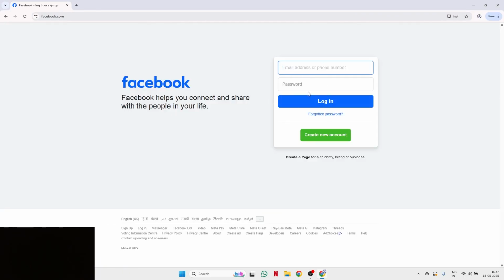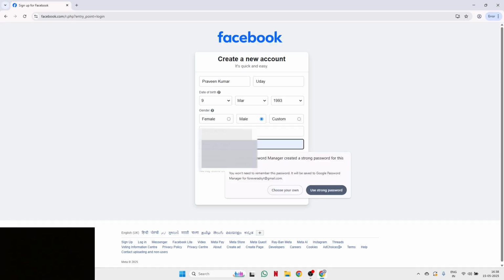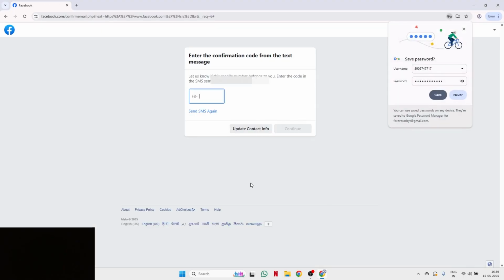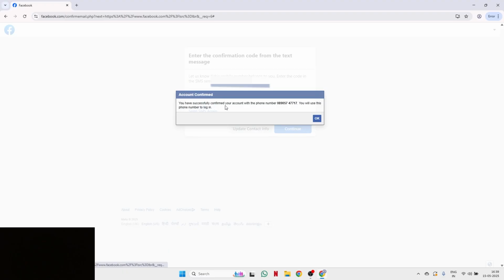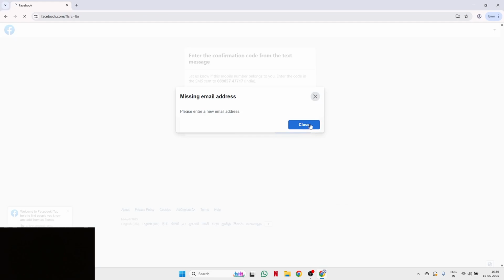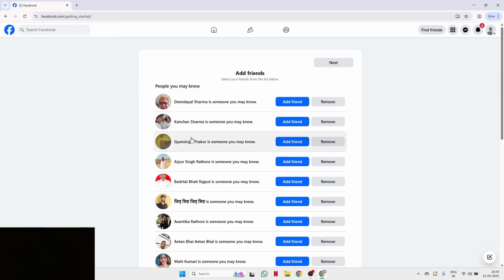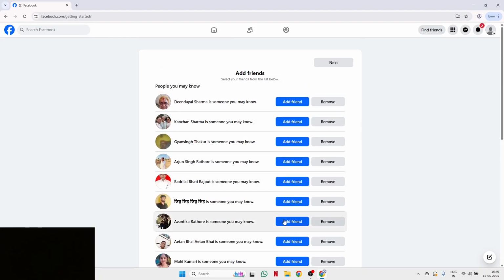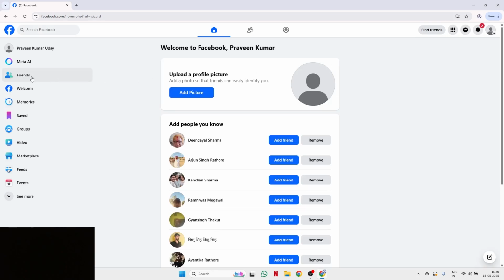How to Create a Facebook Account | Step-by-Step Tutorial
Welcome to Forever Ads! 🚀 In this video, we walk you through the simple process of creating a Facebook account from scratch. Whether you're new to social media or setting up an account for your business, this beginner-friendly tutorial covers every step with clear instructions. 📱

At Forever Ads, we’re all about empowering you with digital marketing skills! Our channel offers easy-to-follow tutorials on Facebook Ads, Google Ads, and programmatic advertising to help you grow your online presence. 💻 Want to take your marketing to the next level? We also provide professional freelance services to boost your ad campaigns!

Let us know what tutorials you’d like to see next.